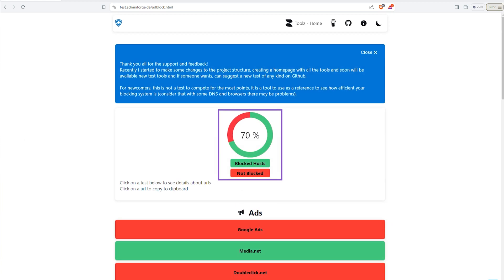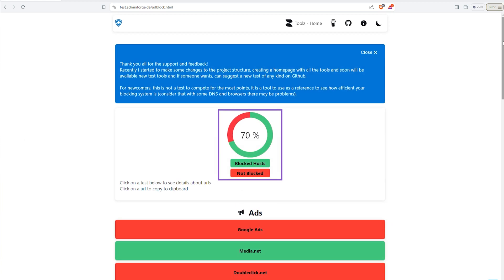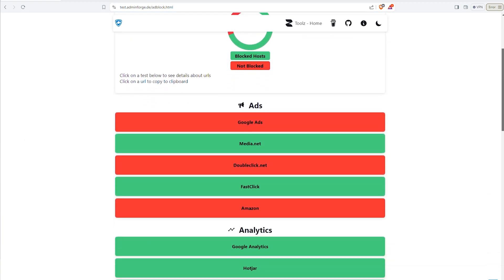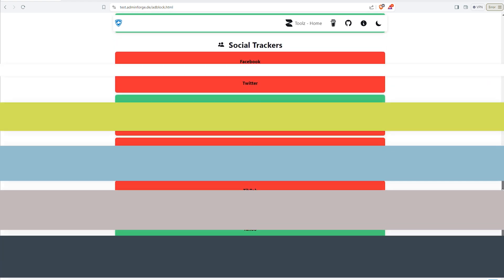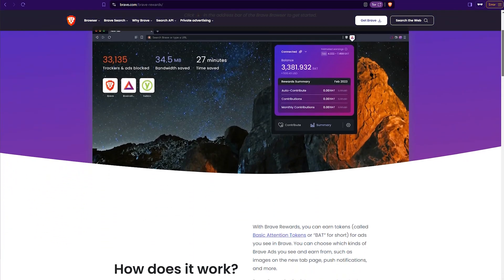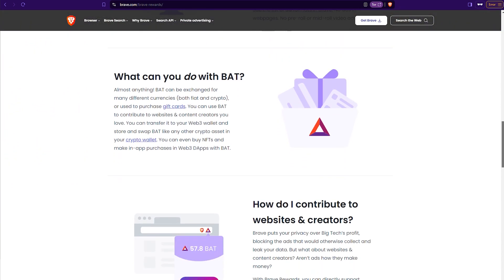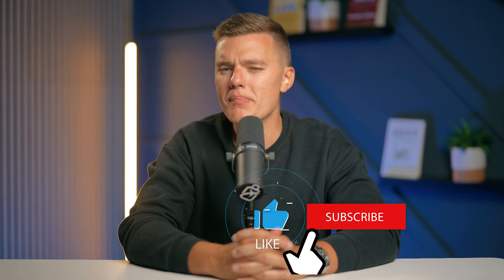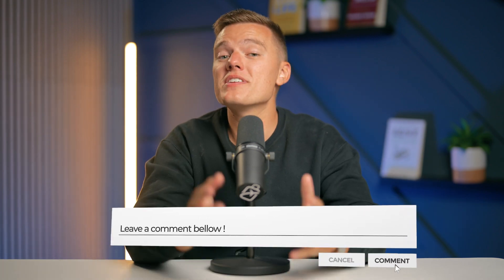Brave Browser Review 2026: Best Built-in Ad Blocker & Privacy Features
➡️ Check Out Best PC Cleaners: ⬅️

Looking for a browser that blocks ads and protects your privacy right out of the box? In this video, we review Brave Browser, an all-in-one solution with built-in ad blocking and advanced privacy features for 2026.

We’ll cover:

- Built-in Ad Blocking: Experience seamless browsing without intrusive ads, trackers, or scripts.
- Privacy Protection: Learn how Brave blocks creepy trackers and integrates HTTPS for secure browsing.
- Brave Rewards: Discover how you can support your favorite sites with Brave’s unique tipping system.
- Ease of Use: Enjoy fast, distraction-free browsing without needing extra extensions.

00:00 Brave Browser Introduction
00:26 Brave Browser Privacy Features
00:58 Brave Browser - Brave Rewards Feature
01:10 Brave Browser Conclusion

Brave Browser offers a simple yet powerful way to enhance your online experience. If you’re tired of managing multiple extensions and want an integrated solution, Brave is the perfect choice.

Got any questions or personal experiences with Brave Browser? Share them in the comments below—we’d love to hear from you.

Stay safe online with Safety Detectives!